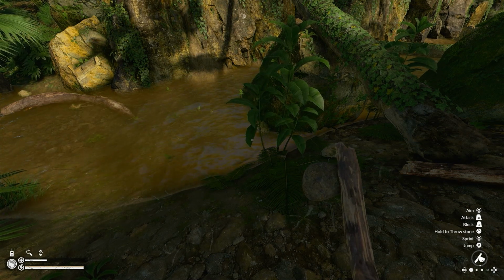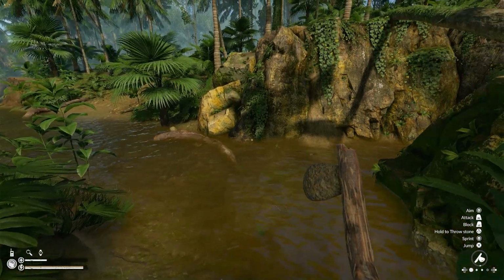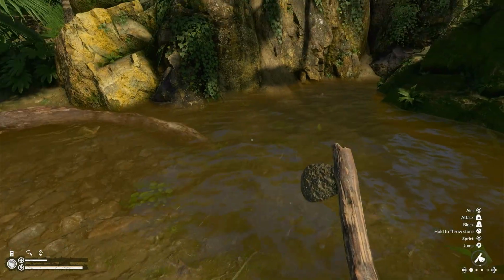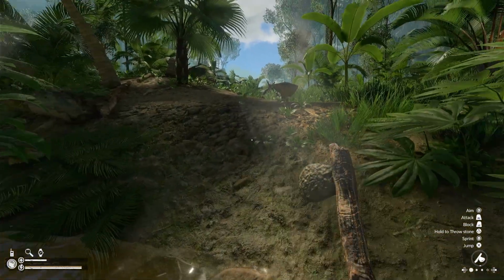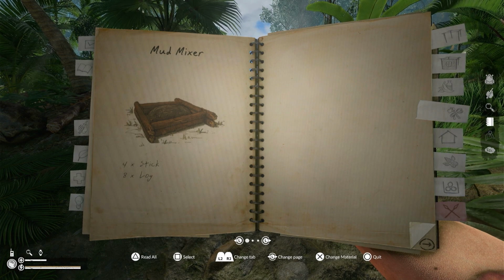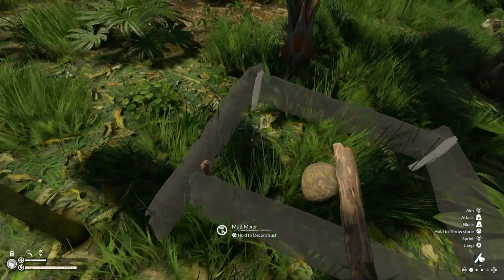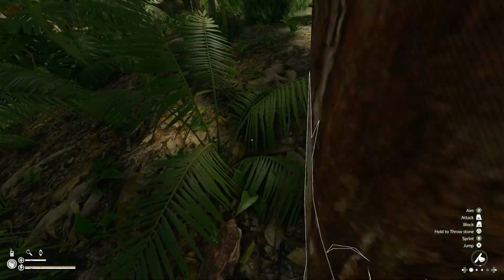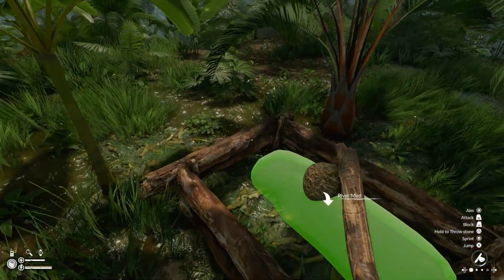How to Make Mud Mixer in Green Hell